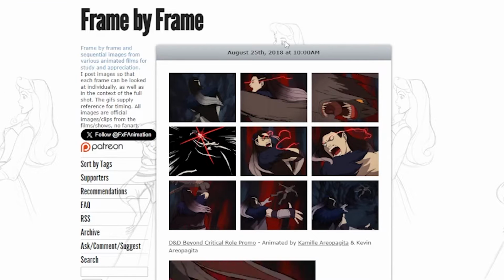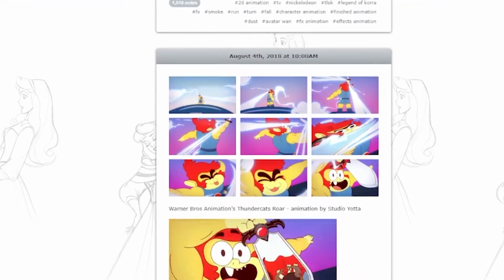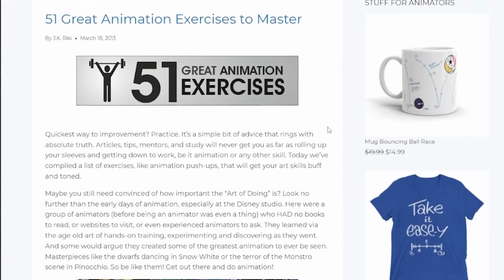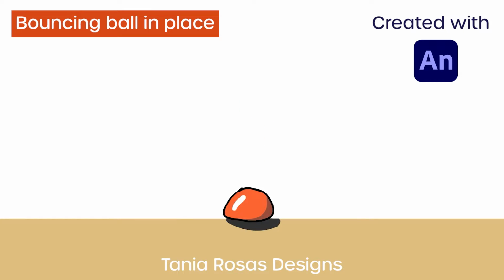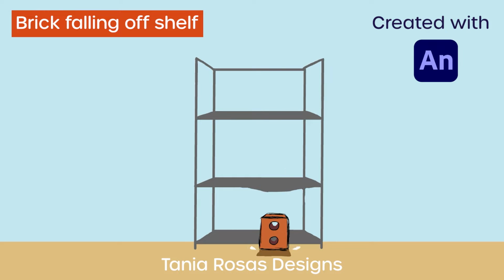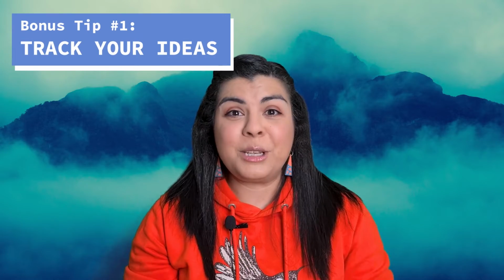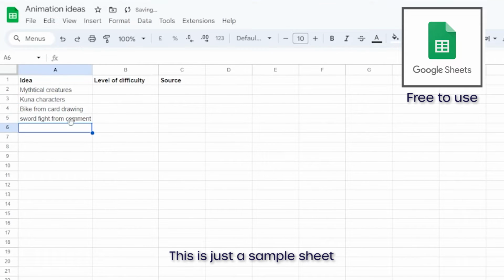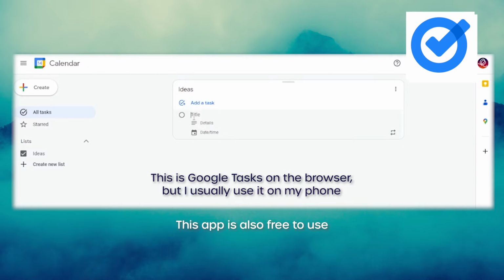How to get ideas for animation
Learn how to get ideas for animation so you never run out of inspiration. In this video, I share 7 different inspiration sources so you know how to generate ideas for your next animation project.

And as a bonus, I'll also share 3 tips to ensure you get to animate your animation ideas.

CHAPTERS
00:00        Intro
01:08        Inspiration Source #1: Existing curriculums & exercises
02:24        Inspiration Source #2: Movies, Games & Music
03:02        Inspiration Source #3: Sports
03:49        Inspiration Source #4: Concepts from your art
05:06        Inspiration Source #5: Trailers and Openings
05:30        Inspiration Source #6: Seasonal & Cultural Events
06:26        Inspiration Source #7: Everyday Activities
07:33        Bonus tip #1: Track your ideas
07:55        Bonus tip #2: Animate soon
08:46        Bonus tip #3: Break down your animation

- Book about ideas "Big Magic: How to Live a Creative Life, and Let Go of Your Fear" by Elizabeth Gilbert"
- Use stock videos for inspiration too, check out Envato Elements that I use for all my videos

WHAT I USE TO ANIMATE
- [Preferred because I can do it on the couch or in bed!] On the tablet, I use: Adobe Fresco (mostly) or Procreate with my Apple iPad Pro 11 inch (2nd generation) which is no longer sold, the latest version is Apple iPad Pro 11 inch (4th generation)
- On the PC I use: Adobe Animate with a Wacom Tablet